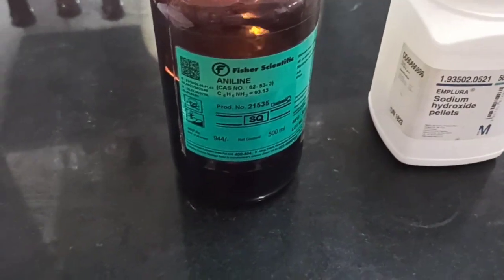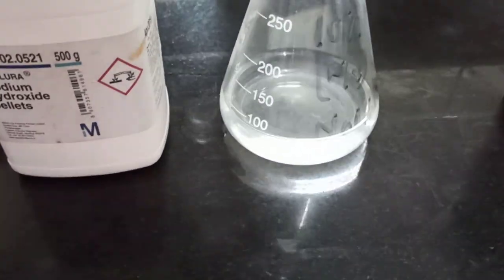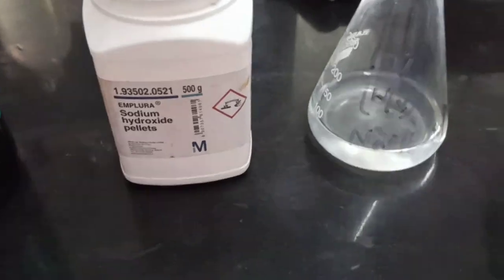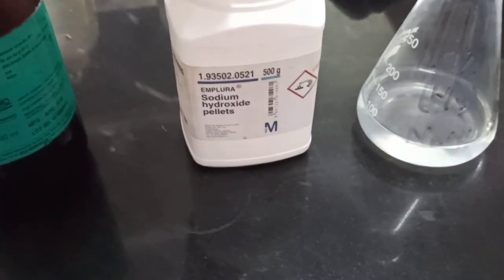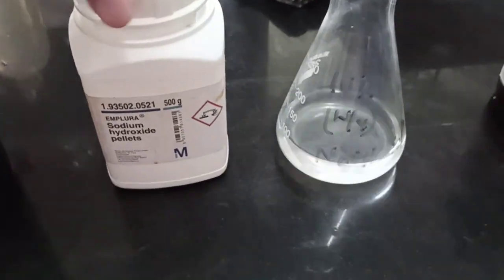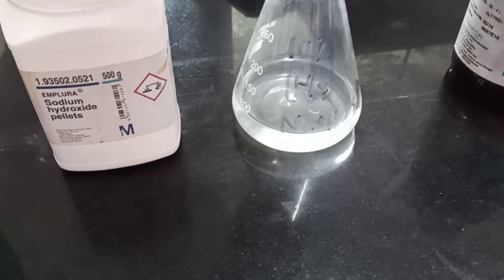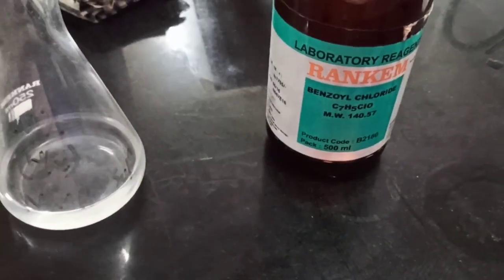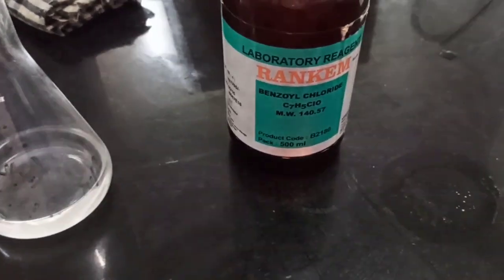Synthesis of Banzanilide Part 2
In this video we learn about Synthesis of Banzanilide  Part 2
Dr. Nandan Sarkar
Assistant Professor | Department of Pharmaceutical Technology (DOPT)
School of  Health and Medical Sciences (SoHMS) | Adamas University, West Bengal, India